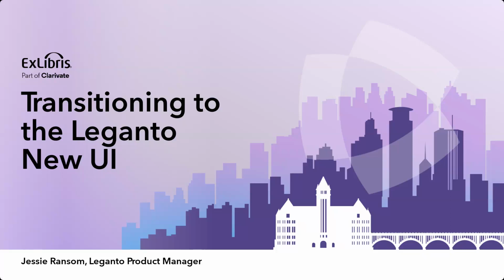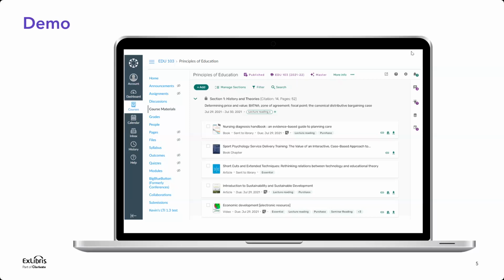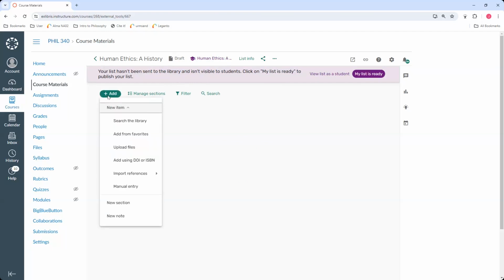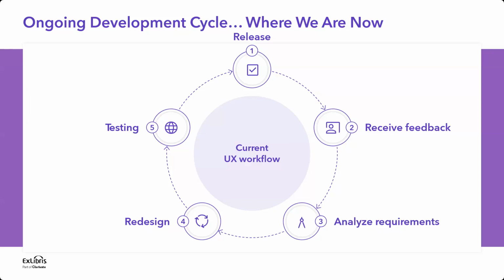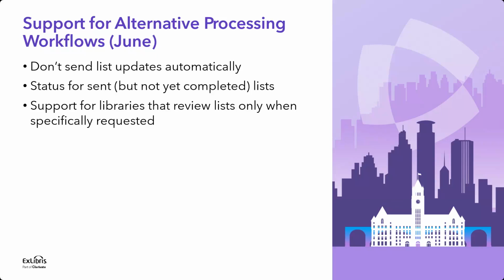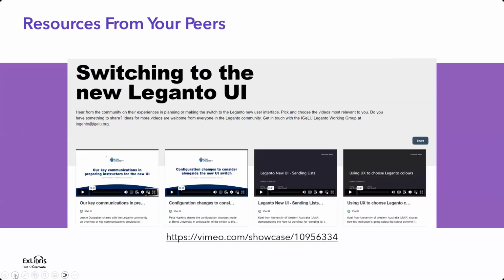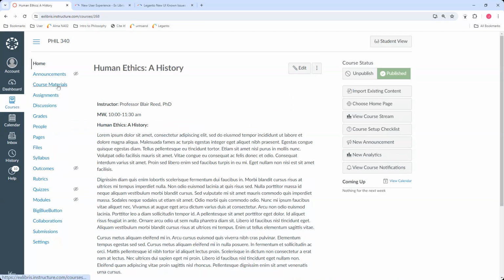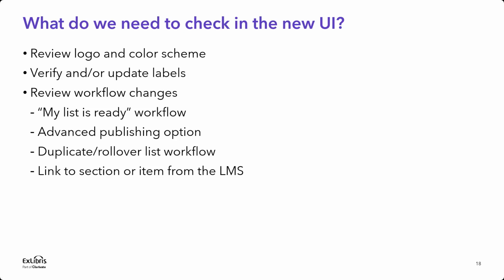Transitioning to the Leganto New UI (June 2024)